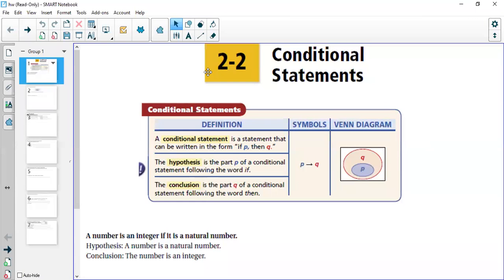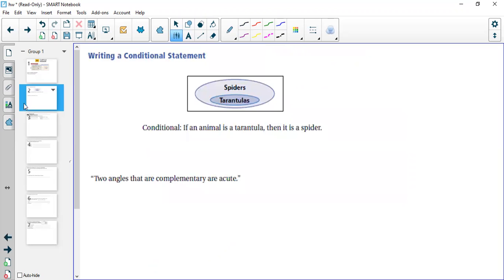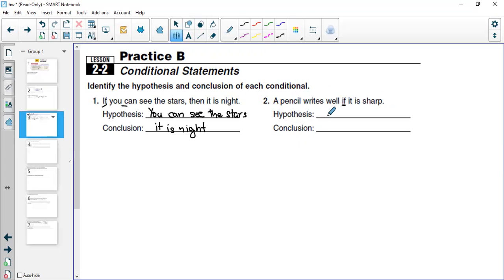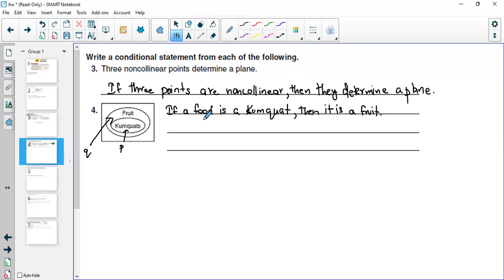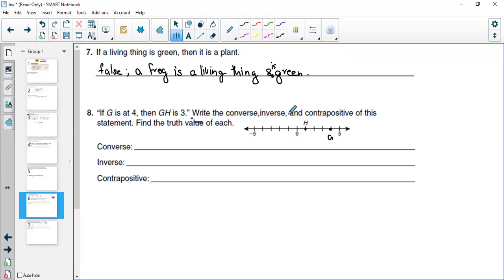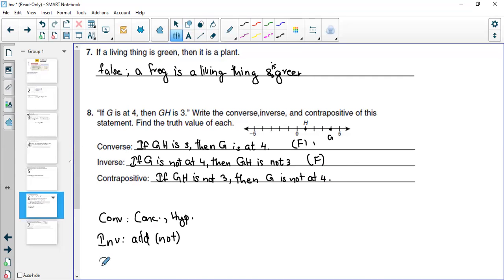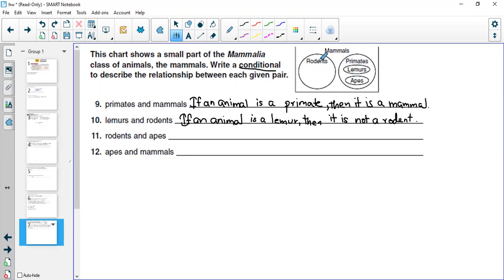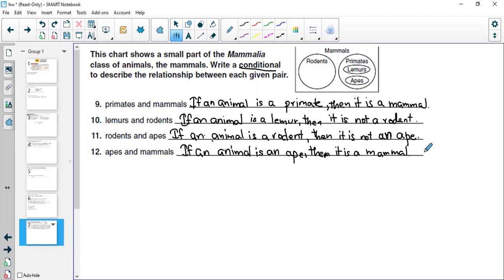Grade 7 - Chapter 2-2 Conditional Statements